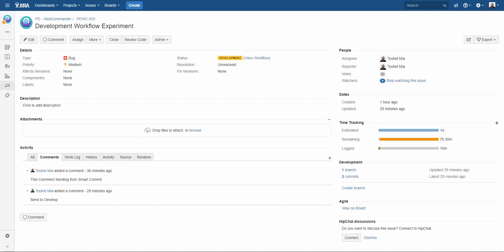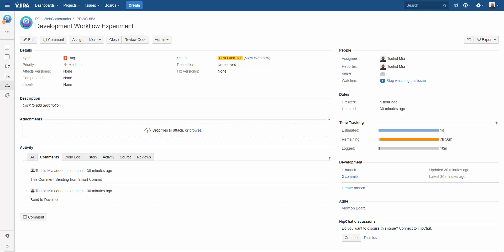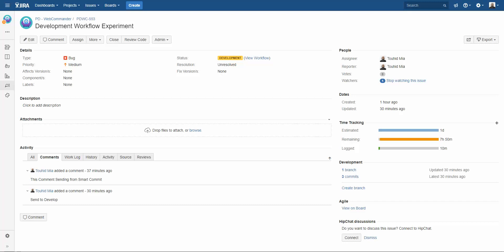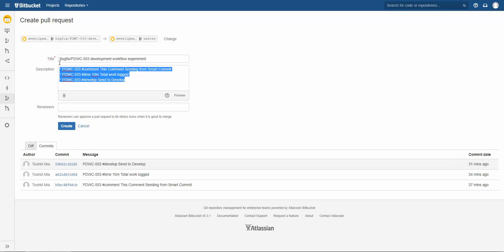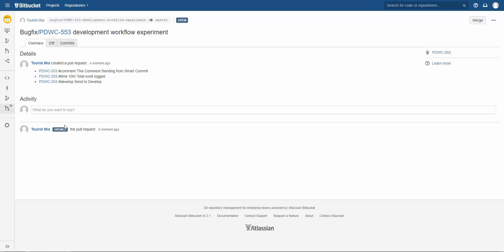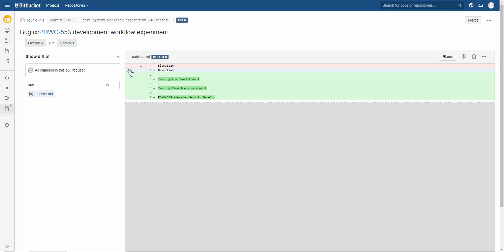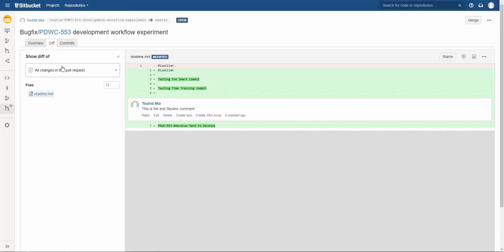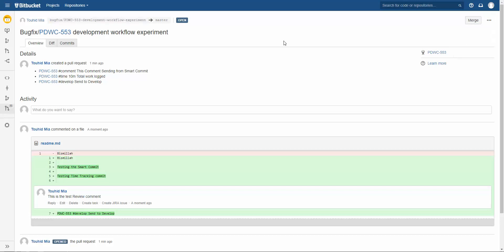Jira & Bitbucket Pull Request and Code Review Part-3 (Last Part)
Create Pull Request and Code Review of Jira Software to Bitbucket